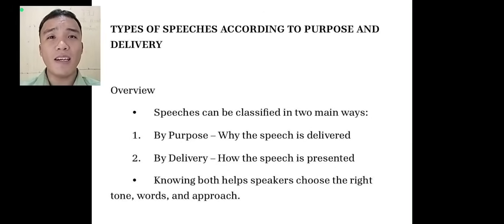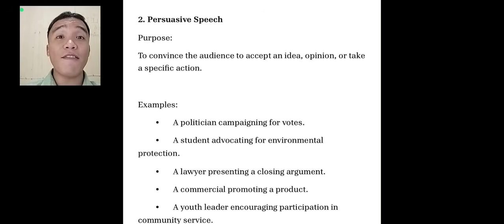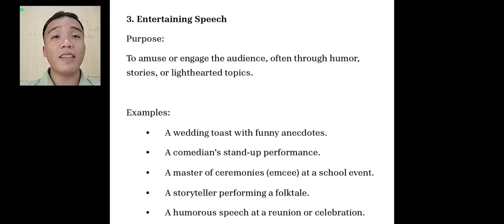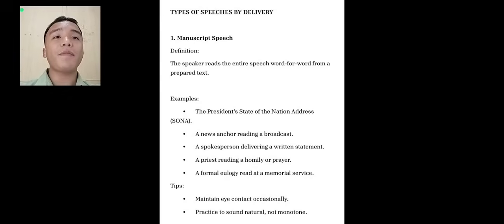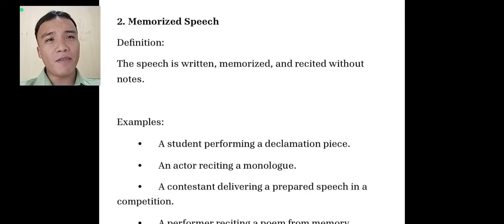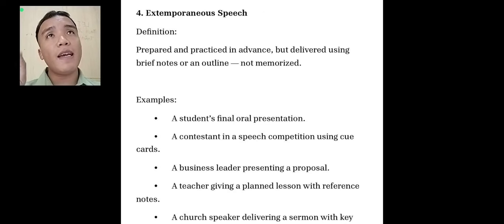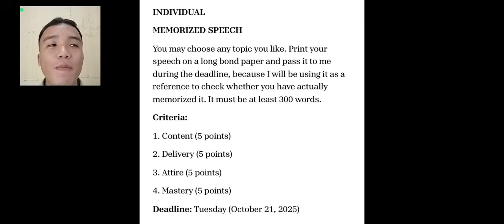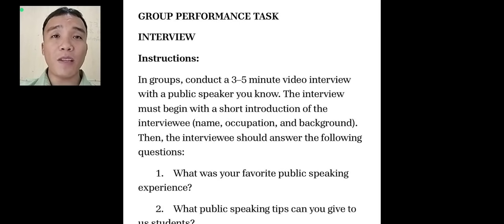Oral Communication | Different Types of Speeches